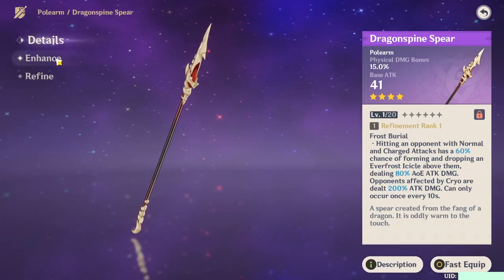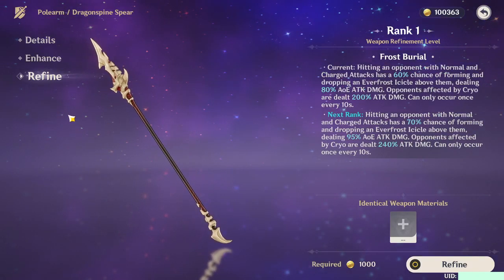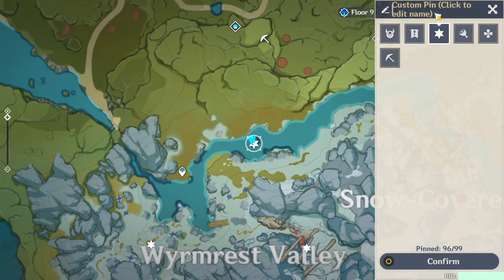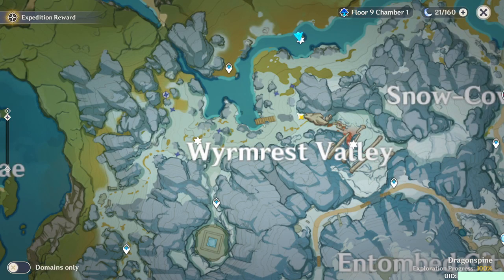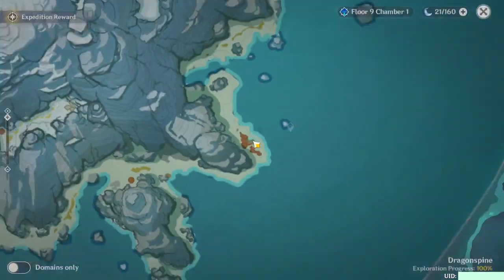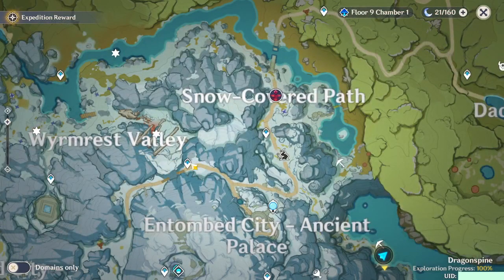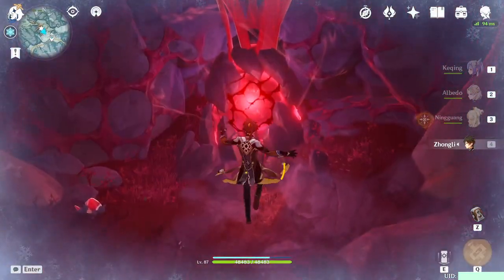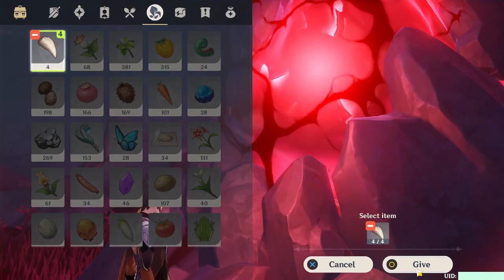Genshin Impact- Where to Find Vitalized Dragontooth- Dragonspine Spear Refinement Material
Edit: This still works in 1.6 I checked my spots on 7/13/2021 and the teeth were all there. Note, you need to collect from every spot for any to respawn. You can't do this in co-op, they won't spawn in co-op to prevent people from stealing from the host. You have to wait roughly 4 in real life days after the quest is done and after each harvest and vitalization. If you are having issues with them spawning it could be caused by some bug introduced from the 1.5- 1.6 update. That should be reported. I doubt this method for getting refinements for the Dragonspine Spear will ever change, since this is old content now.

My strange teeth respawned on the 3rd day. They aren't tied to weekly resets. That said, the respawn days could be random (between 2-4.)